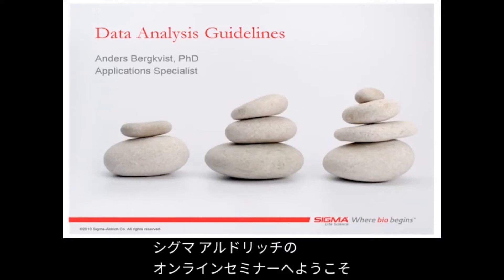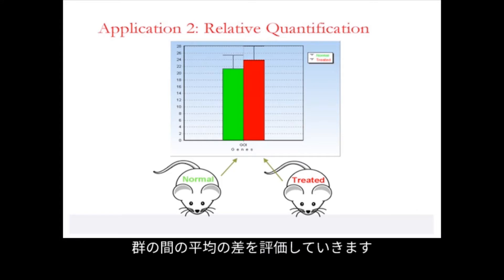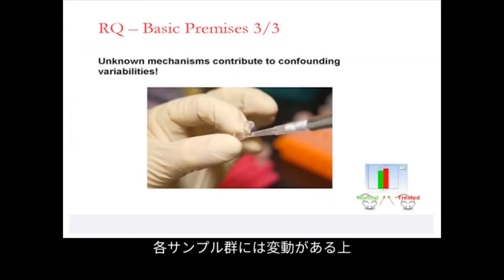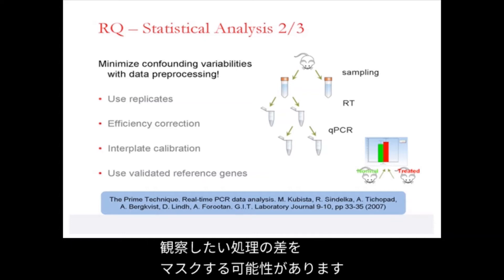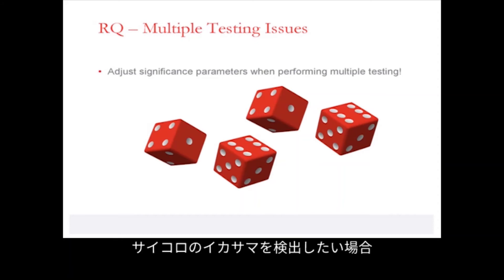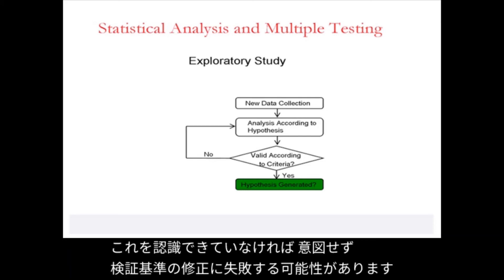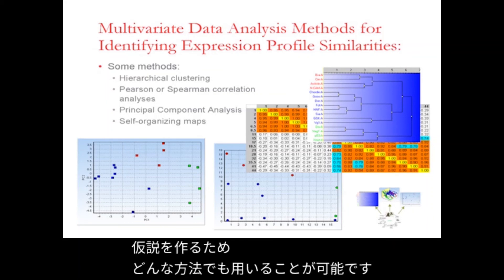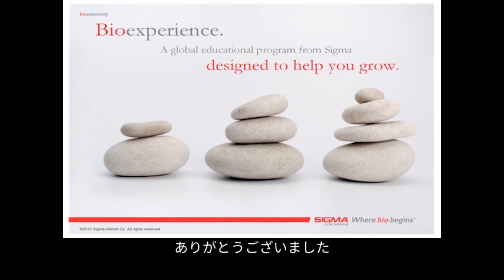【定量PCRを学ぶ】データ解析のガイドライン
定量PCR（qPCR, リアルタイムPCR）で最後に必要なのがデータ解析。絶対定量、比較定量、発現プロファイリングの3種類の解析時の注意点について解説します。

【PCRのポータルサイト -メルク／シグマ アルドリッチ- 】
原理解説からトラブルシューティングまで、PCRに役立つ情報が満載

◆無料のPDF◆ 原理・技術を解説した「PCR技術のすべて」